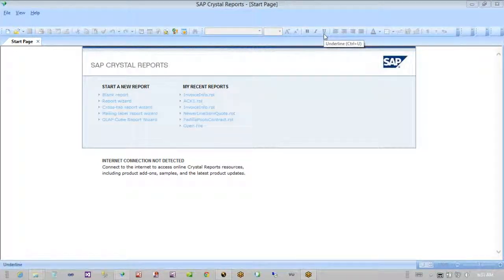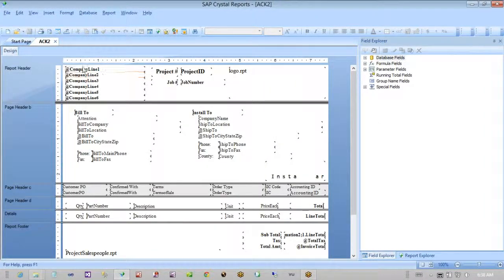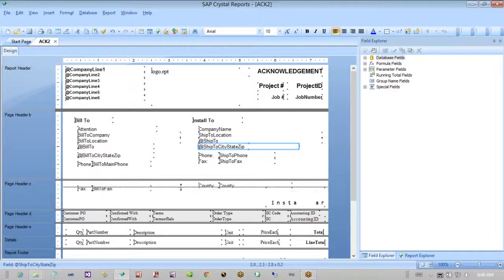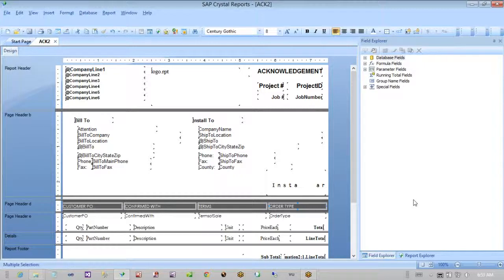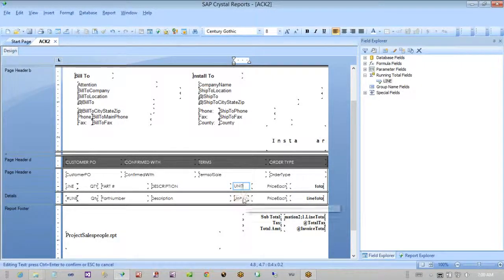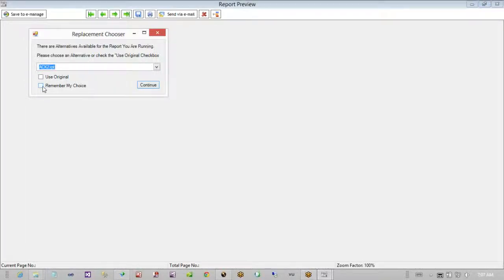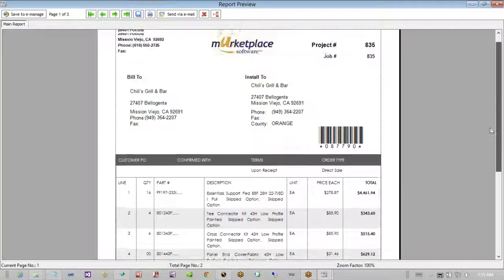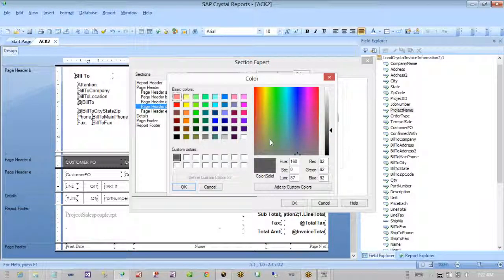Crystal Reports Software Training - for e-manage Business Management Software Reports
Approximately 50 minutes of how to work in sections, alternating section colors, making boxes and lines, supressing and formatting fields and sub-reports.

Although this video was made for e-manage Business Management Software customers, you will find many of the functions are relevant no matter who you are.

For more information about e-manage 7 Businsess Management Software,